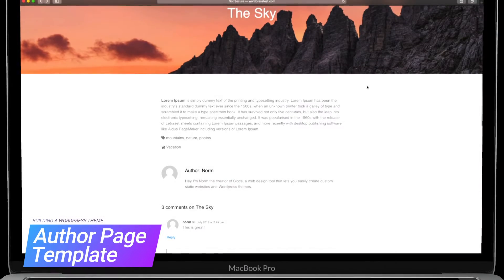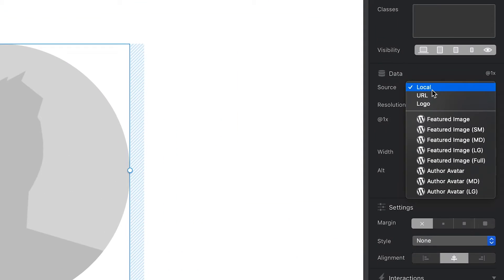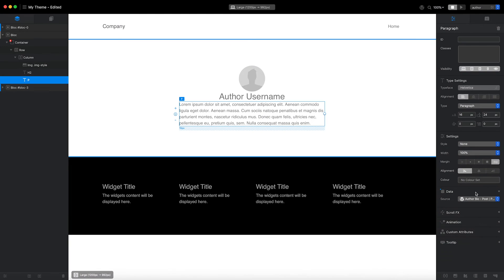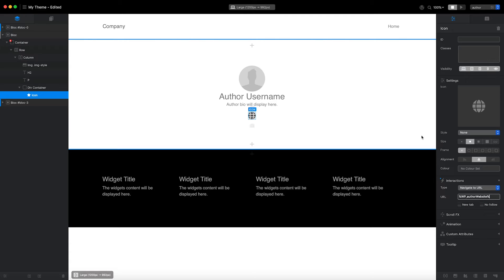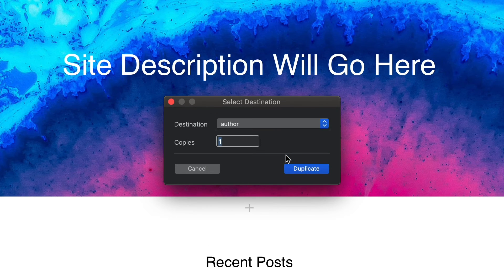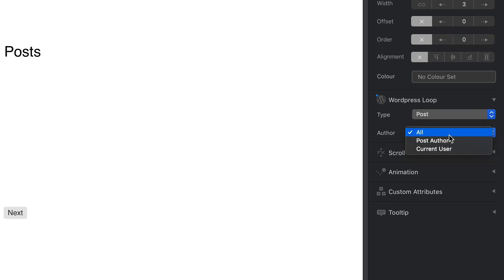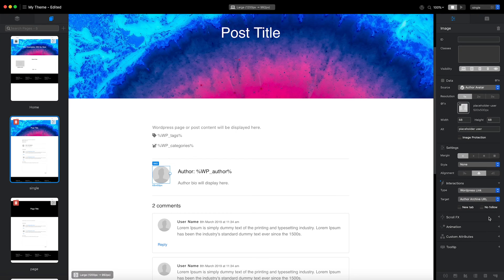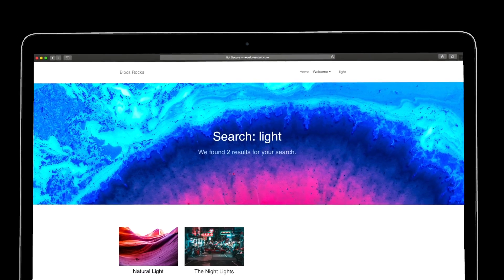Building a Wordpress Theme - Section 8 - Author Page Template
By the end of this video, my Wordpress theme will have an author page template, that will display the author’s avatar, bio and blog posts. All created using Blocs Plus.